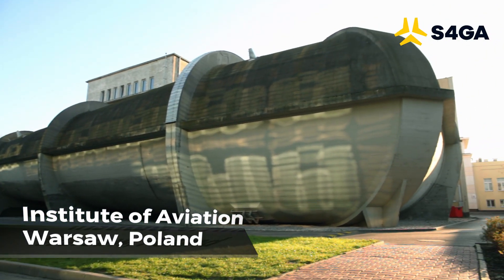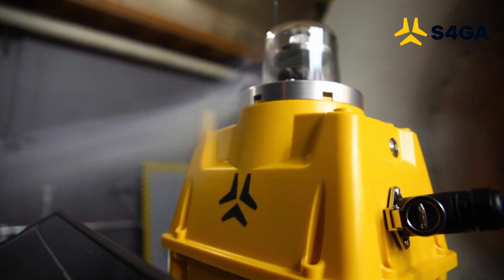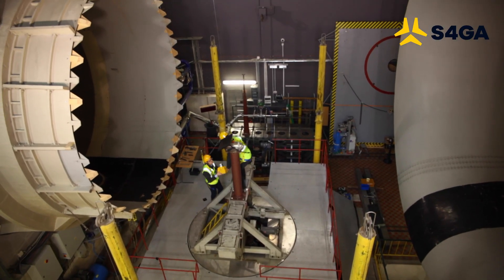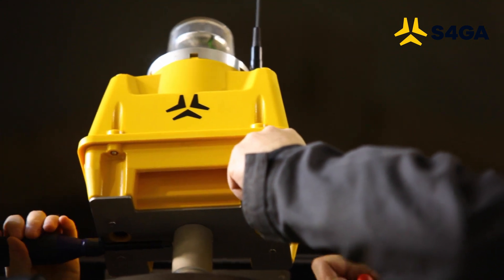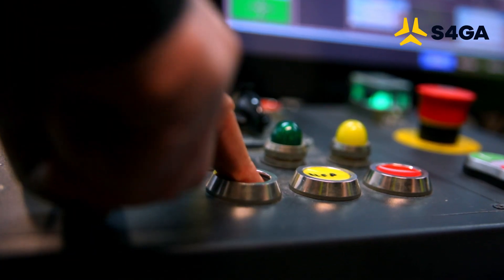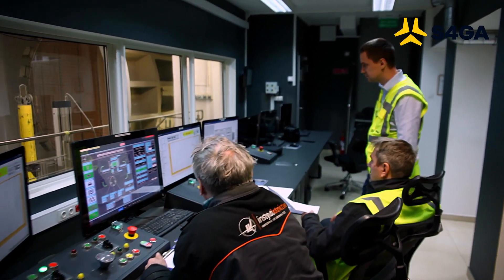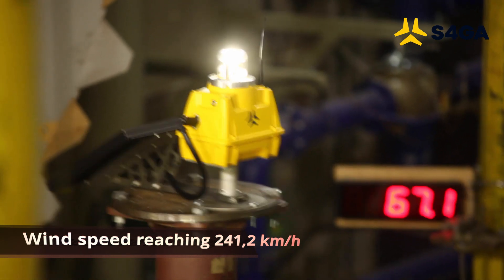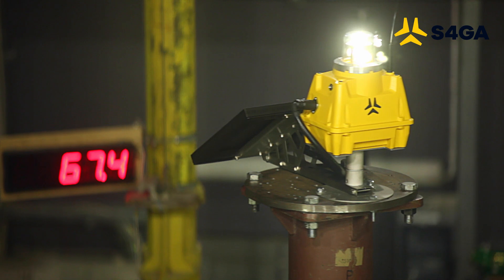S4GA Airfield Lights Jet Blast Test: ICAO 240 KPH Resistance Certification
S4GA Airfield Lights have successfully passed jetblast tests in accordance with ICAO requirements.

The jet blast test is designed to analyze the ability of airfield lights to withstand jet blast, propeller wash, and surface wind gusts. ICAO requires maximum wind speed resistance of 240 kilometres per hour for our type of airfield lighting.

S4GA solar runway lights have been tested at Warsaw Institute of Aviation. The Institute owns Laboratory of Aerodynamics, one of the biggest aviation research and development centres in Europe. S4GA lights were mounted to special platform which will rotate allowing to test jetblast resistance from every direction. During the testing, the lights have accomplished several revolutions being blown over by air flowing at 240 kph.

All models of S4GA lights that have been tested can withstand wind speed of 240 kph. Warsaw Institute of Aviation confirms that S4GA lights are safe to use on commercial and military airports.